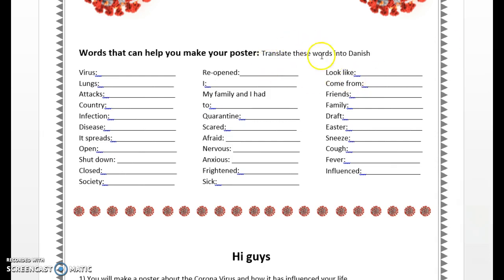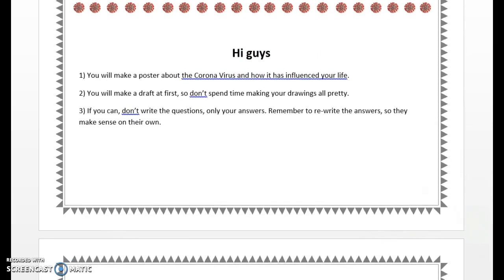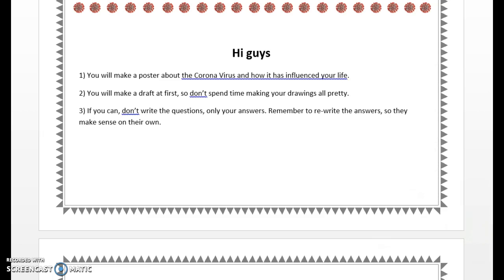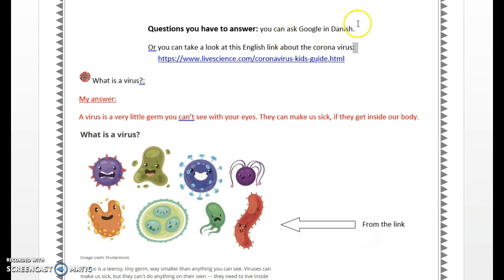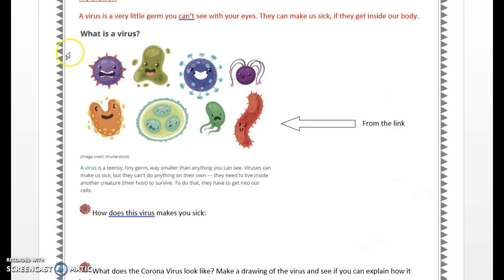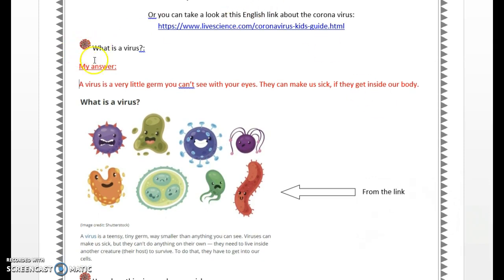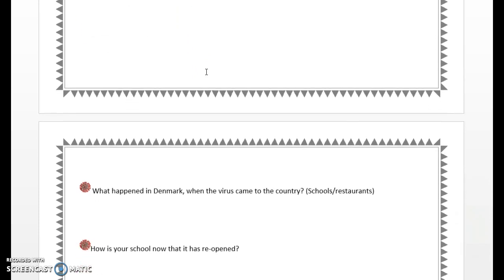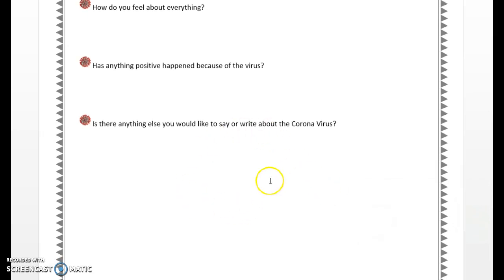english introduction to my poster about the coronavirus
This is an English introduction of how to make a poster about The Corona Virus.